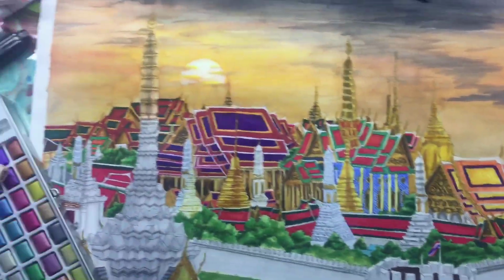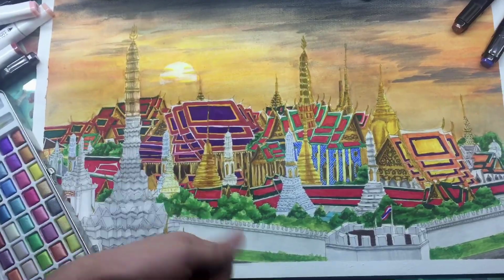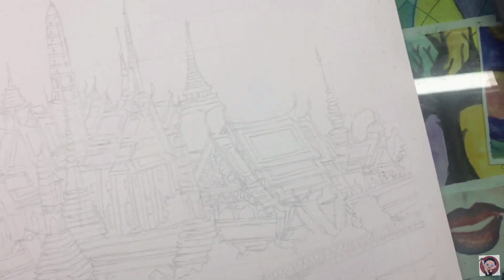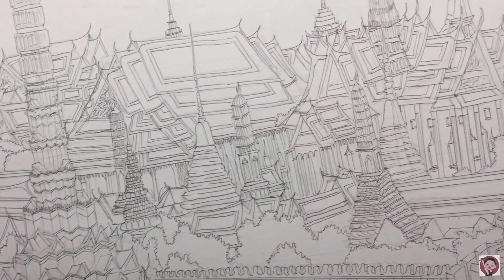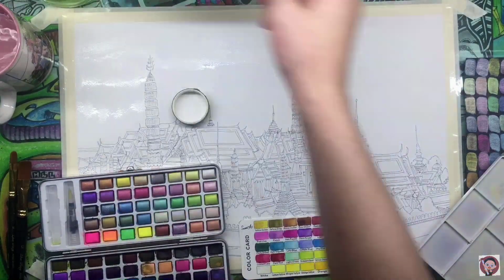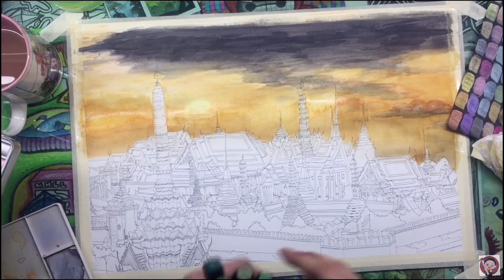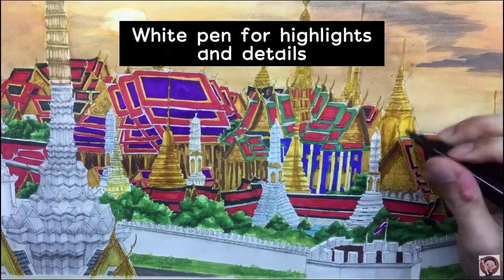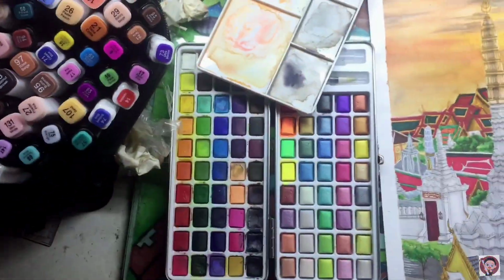ARCHITECTURAL RENDER | Alcohol markers and Watercolor Tutorial | GRAND PALACE, Thailand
Hello guys, sorry for the late upload.
This video is a alcohol markers and watercolor architectural rendering tutorial🙌😊 hope this video can help you guys in any way!!

This was actually a history of architecture plate i made in school and I chose the GRAND PALACE of Thailand in Bangkok!!

Materials:
Seami art 90 watercolor set
Alcohol markers TOUCH FIVE TOUCH TEN
Prisma colored pencils
Signoball white pen
CANSON watercolor sketch pad

Hope you loved the process 💖⭐️